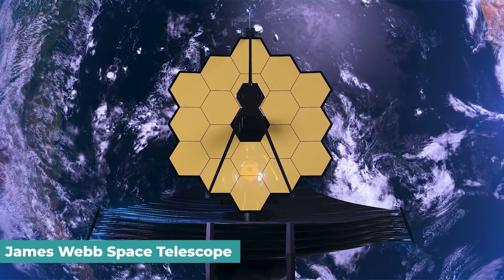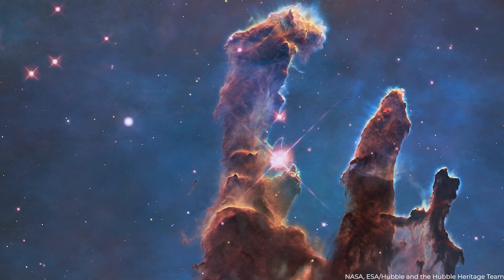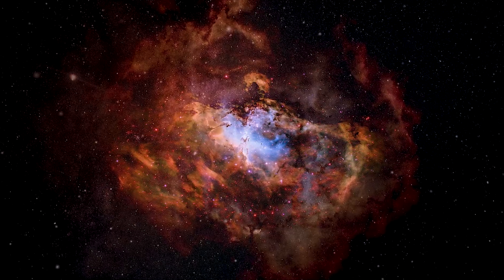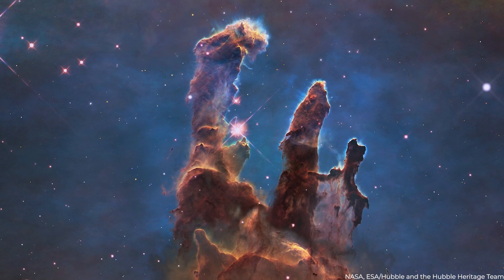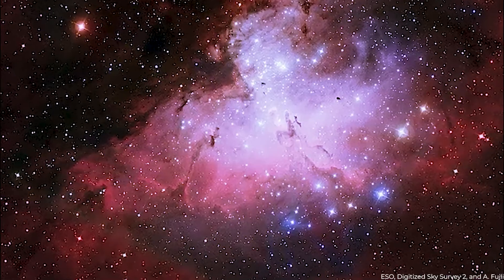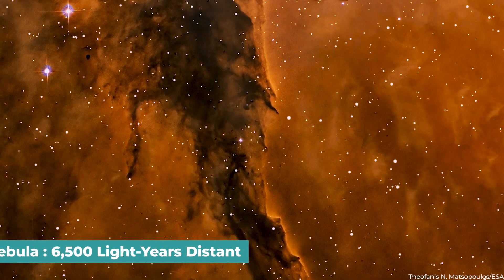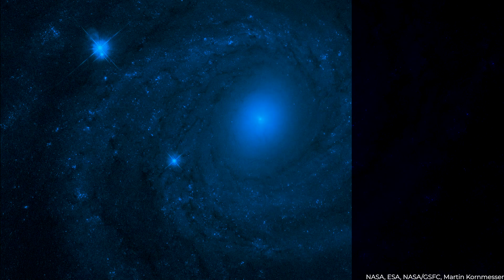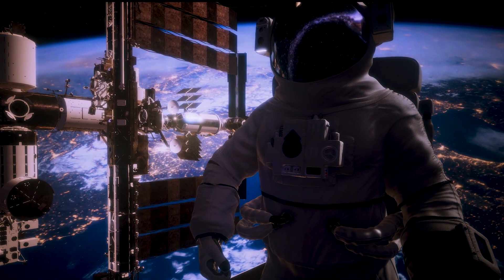James Webb Telescope Reveals New Secret Hidden Within The Pillars of Creation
NASA's James Webb Space Telescope captures stunning images of the Pillars of Creation. Learn about its discovery and future plans in this video.